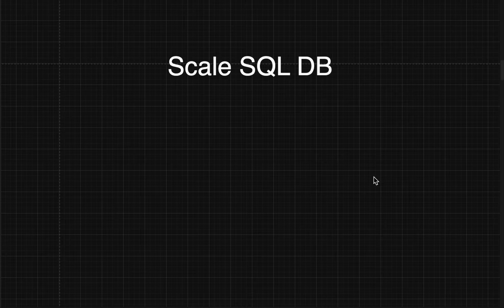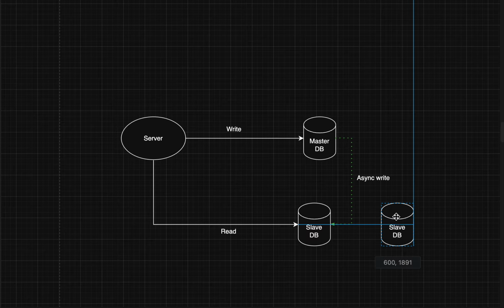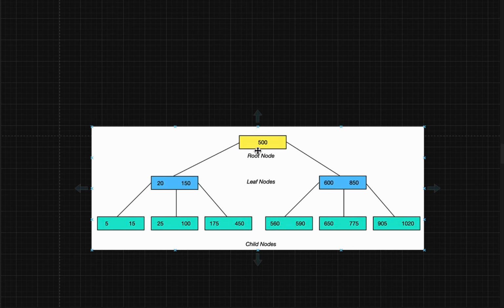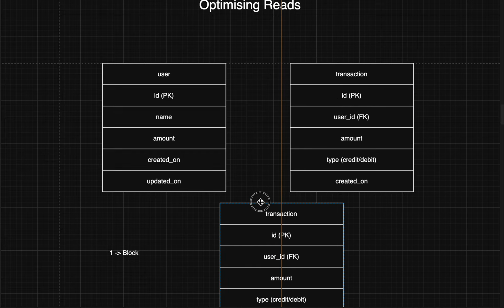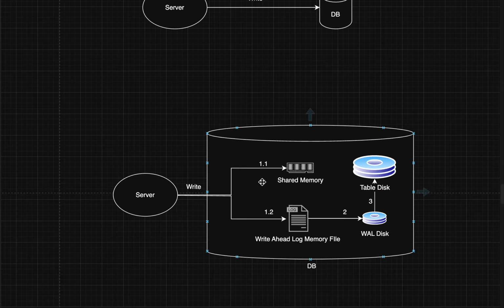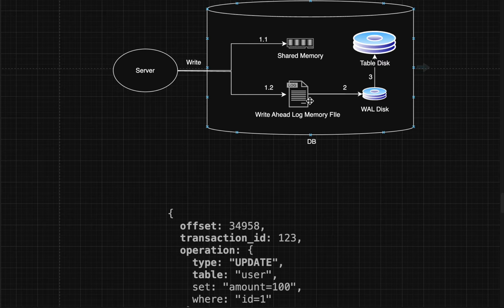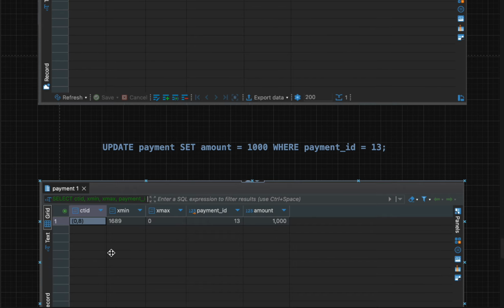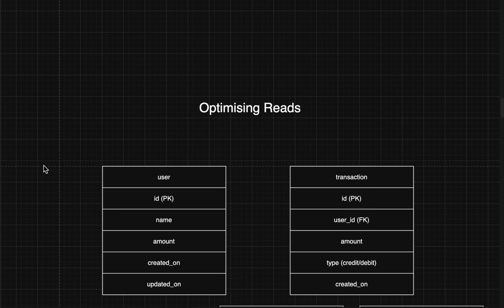System Design Concepts - Scale SQL Database | SQL DB For Billions of Users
🚀 How do you scale a SQL database to handle billions of users?

In this video, we dive deep into scaling SQL databases for high-traffic applications. You'll learn:
✅ Database Sharding & Partitioning
✅ Replication & Load Balancing
✅ Query Optimization for Performance
✅ Caching Strategies for Faster Access

Whether you're preparing for FAANG system design interviews or building large-scale applications, this video will help you understand how to scale SQL databases efficiently.